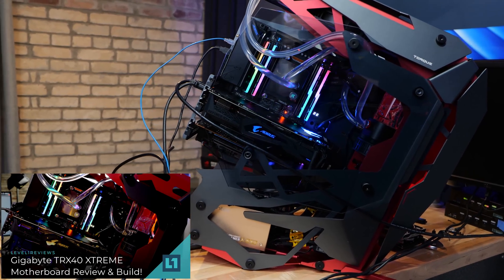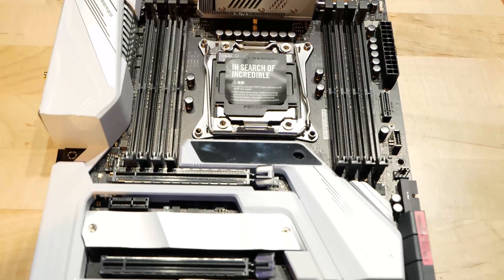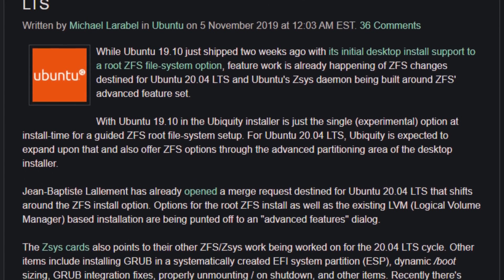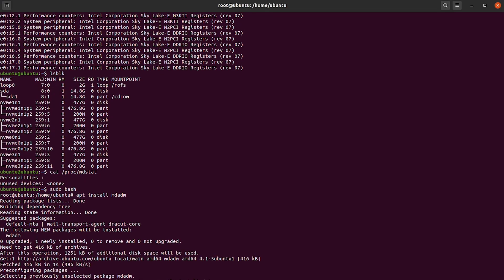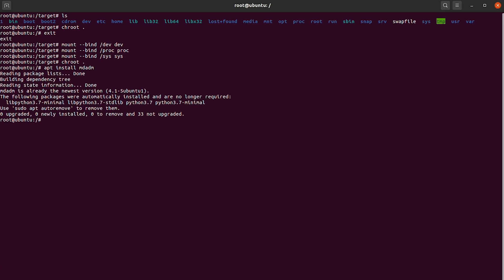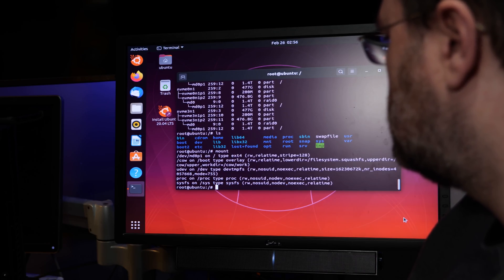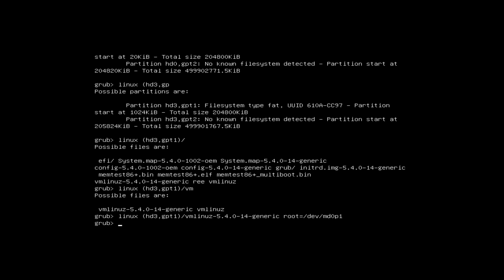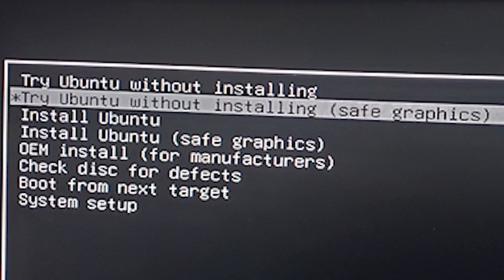Ubuntu 20.04 Mdadm Setup Guide